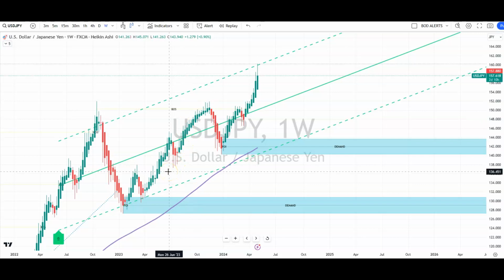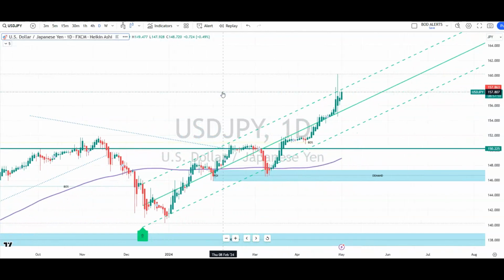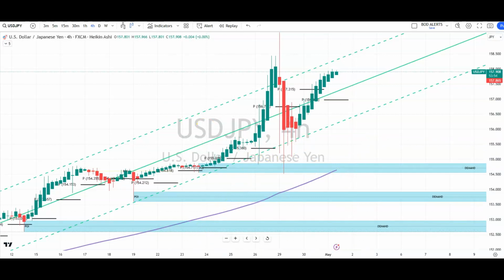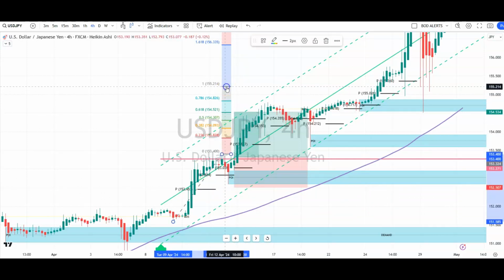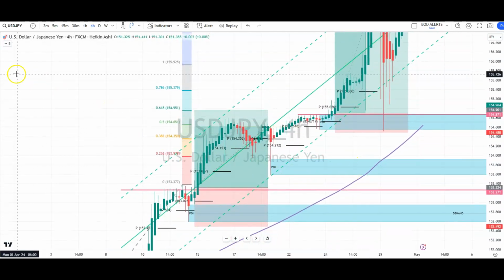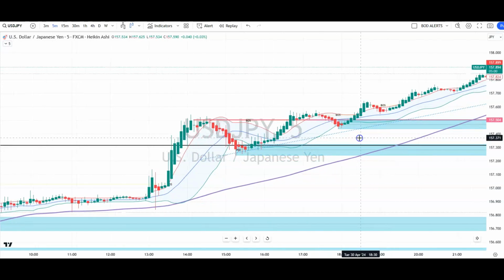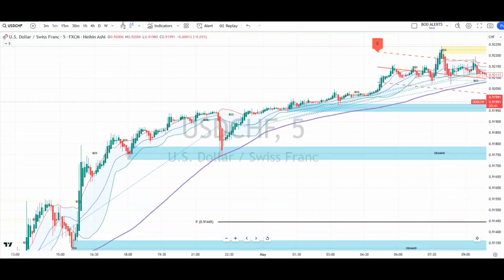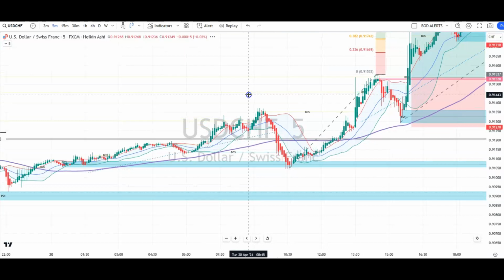Forex Trading with Price Action Charts Tutorial [Trading for 30 Years]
Stay Informed with the Best Forex Trading with Price Action Charts Tutorial

Welcome to your go-to source for the most comprehensive weekly Forex Trading forecast and technical analysis. Our team of experts meticulously analyses the Forex Trading market to provide you with valuable insights and predictions for the week ahead.